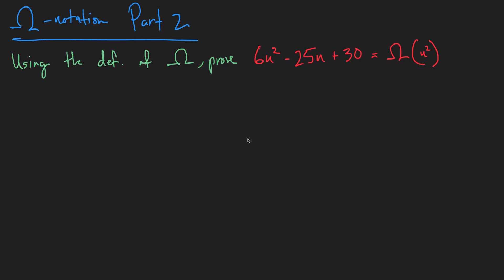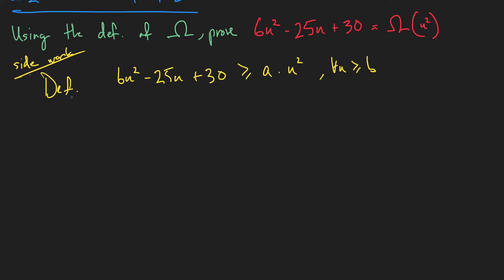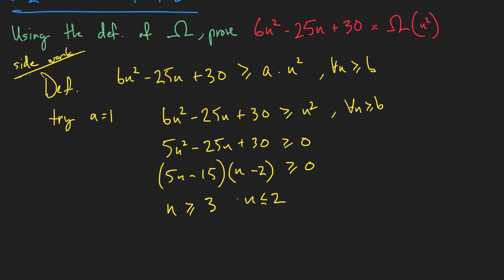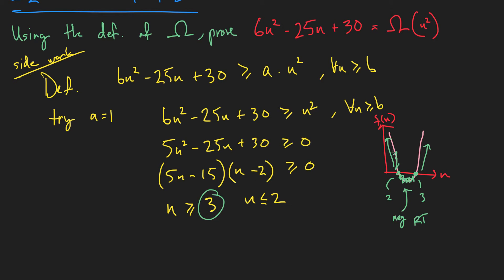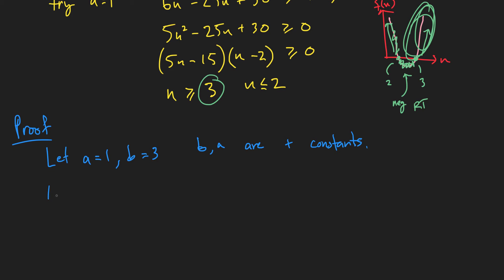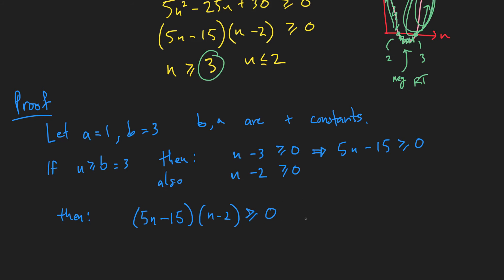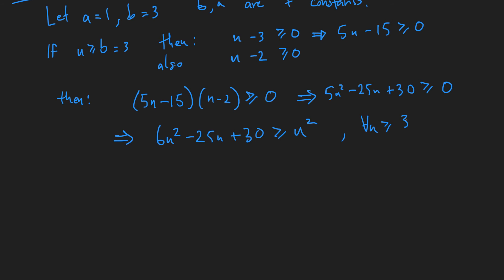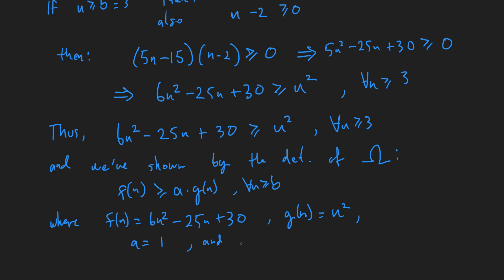Big Omega Notation - Part 2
Here we use the definition of Big Omega to prove that a particular function is Big Omega of another function!